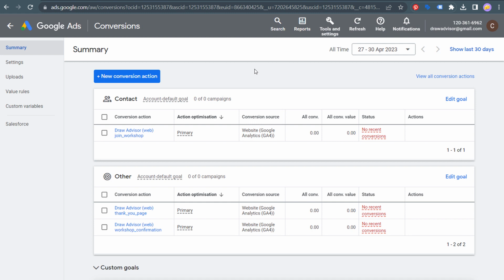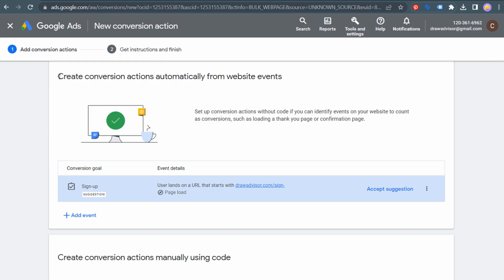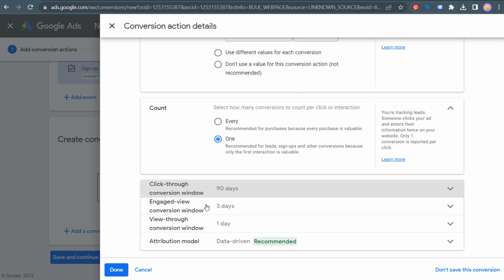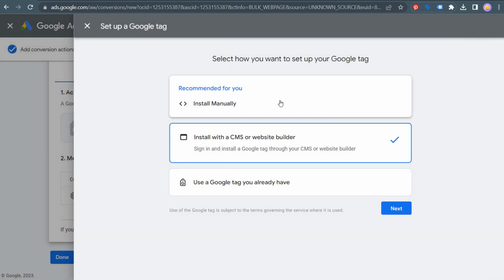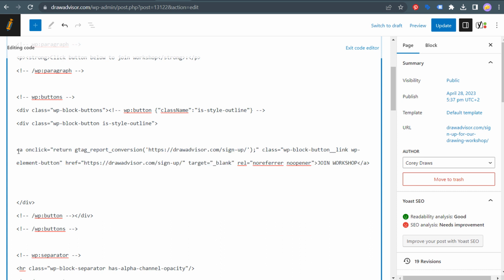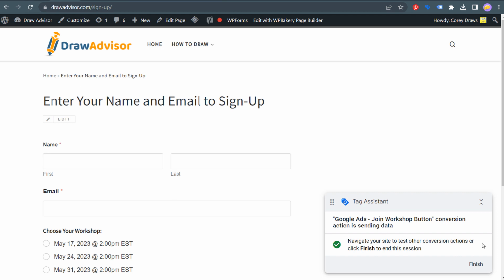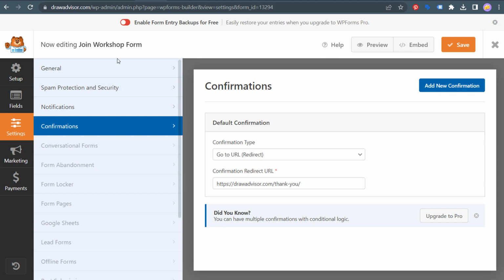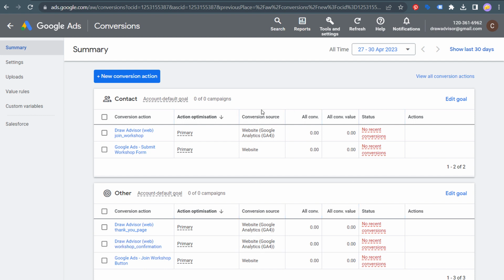Google Ads Conversion Tracking 2023 - Use the Google Tag to Track Click & Page Load Conversions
Unlock the secrets to effectively set-up Google Ads conversion tracking on your WordPress website in this comprehensive tutorial. We'll guide you through the process of tracking two essential types of conversions: click conversions for button clicks and page load conversions for thank you pages or order confirmation pages.

By following this step-by-step guide, you'll be able to track your conversions accurately and optimize your Google Ads campaigns for success. We'll be using the Google Tag for conversion tracking, the Head, Footer and Post Injections WordPress plugin to install the Google Tag on your website, and the Header Footer Code Manager to track page load conversions for your thank you page—without relying on Google Tag Manager or Google Analytics 4.

Throughout this tutorial, you'll learn the importance of Google Ads conversion tracking and how to implement it on your WordPress website. We'll cover everything from setting up click conversions for various button clicks on your site to tracking page load conversions when a user visits a thank you page or an order confirmation page. This valuable information will help you make informed decisions about your ad campaigns, driving more conversions, and ultimately improving your return on investment.

In addition to the main tutorial, we'll provide tips and tricks to verify your conversion tracking setup and troubleshoot any issues that may arise. By the end of this video, you'll be well-equipped to take full advantage of Google Ads conversion tracking and maximize the performance of your ad campaigns.

Don't miss out on this essential guide for anyone looking to improve their Google Ads performance on a WordPress website. Set up your conversion tracking correctly and unlock the true potential of your ad campaigns today!